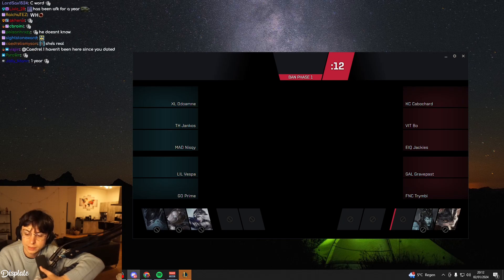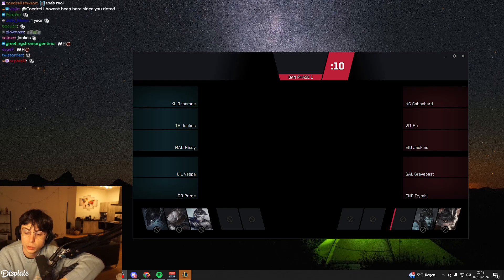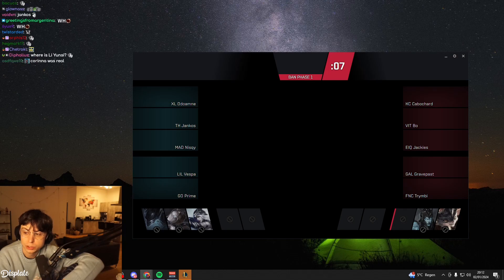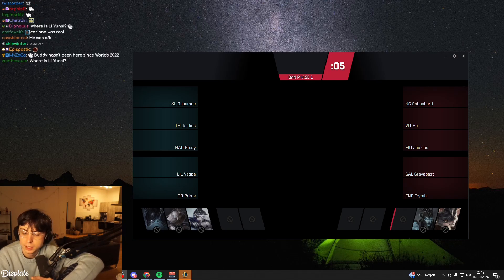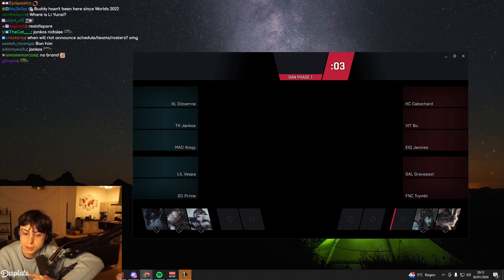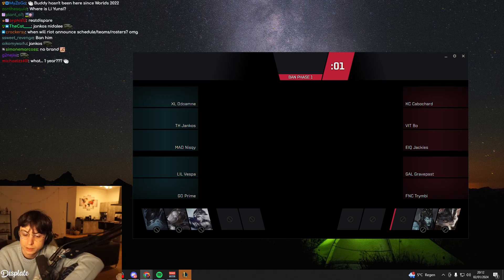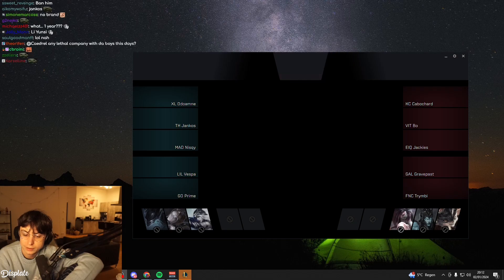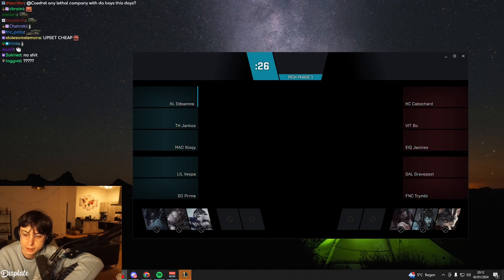KCORP Has One Of The Cheapest LEC Rosters?